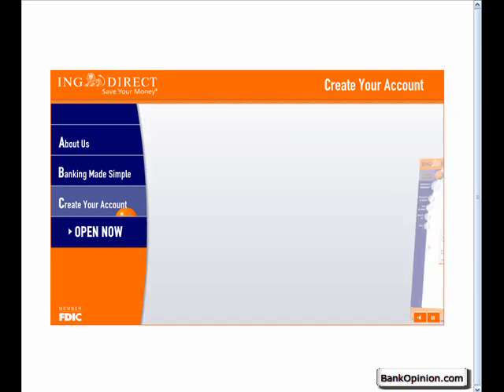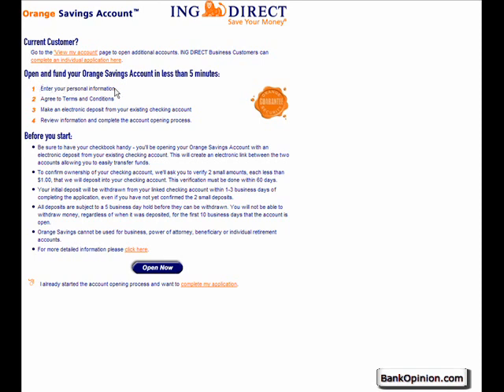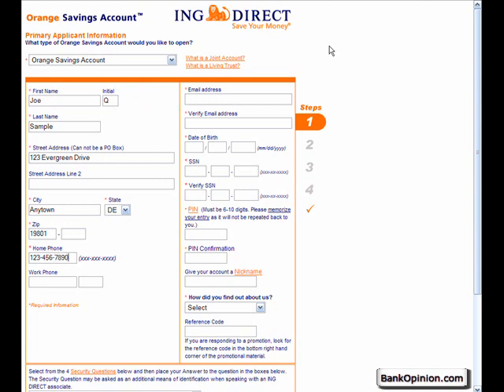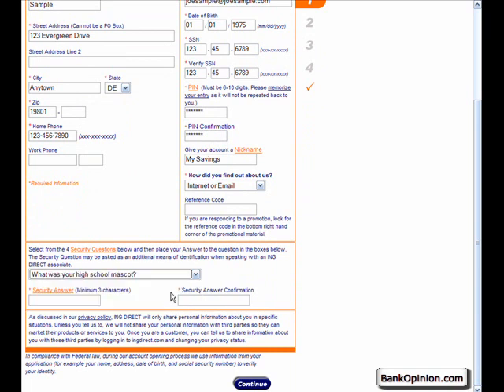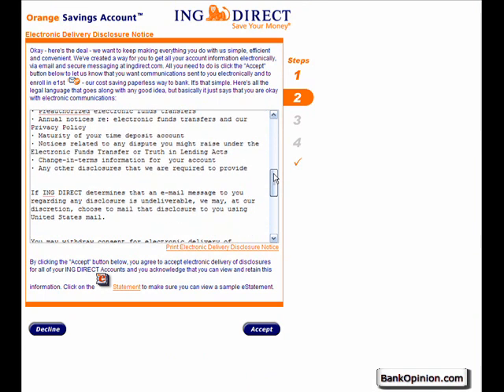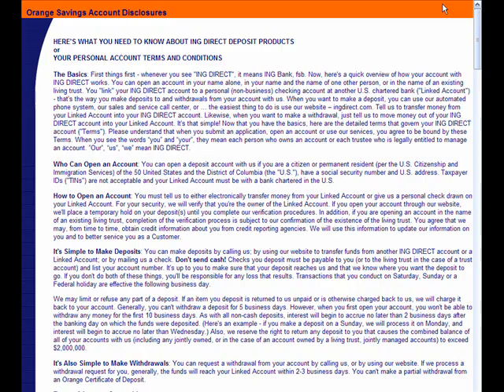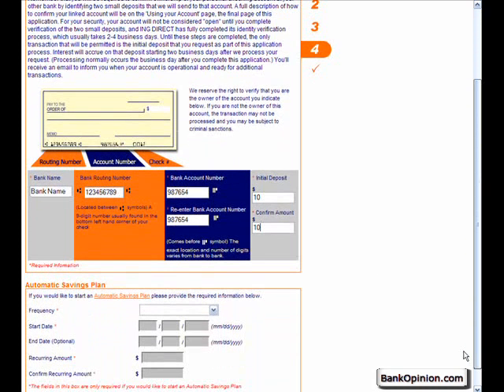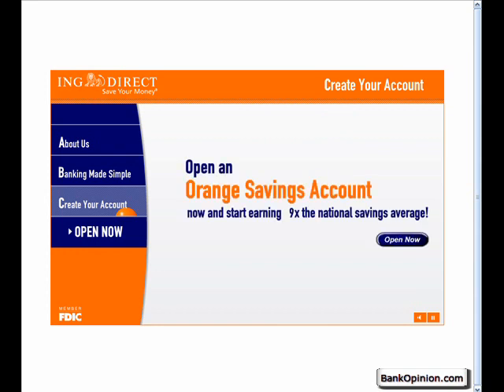How to Open ING DIRECT Savings Account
We'll show you how to open a high-interest ING DIRECT Orange Savings account in just minutes. Watch how easy it is. FDIC Insured.